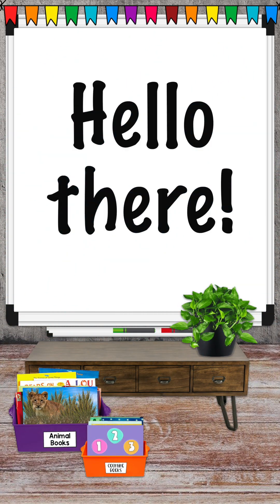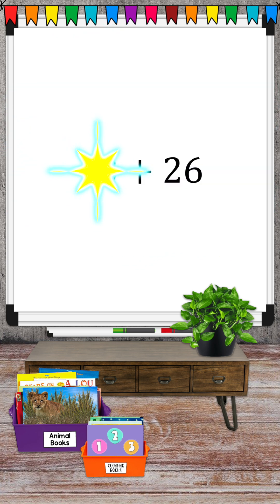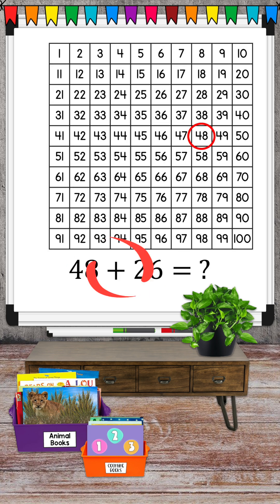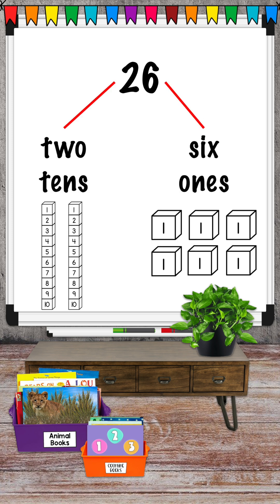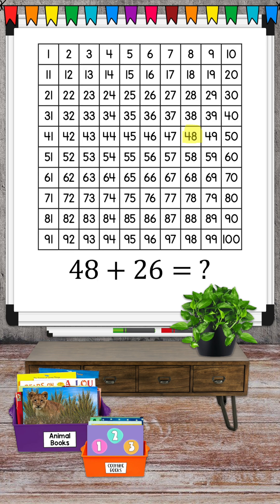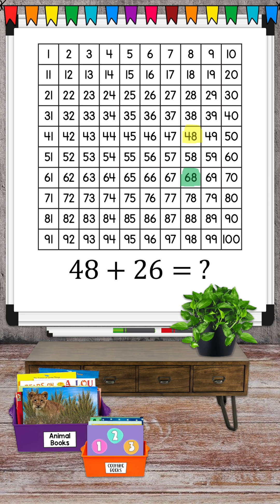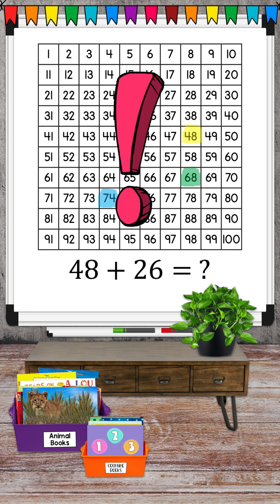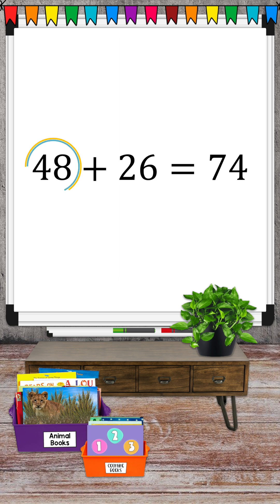Add two-digit numbers up to 100 on a Hundreds Chart.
Teachers, parents and homework helpers, use this video as a resource to help your students understand learning to ADD TWO-DIGIT NUMBERS up to 100.